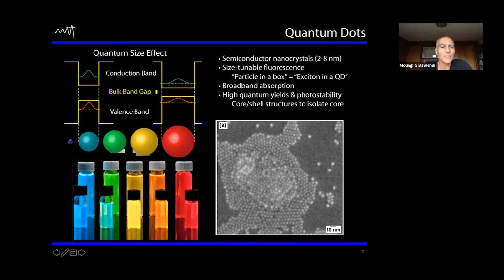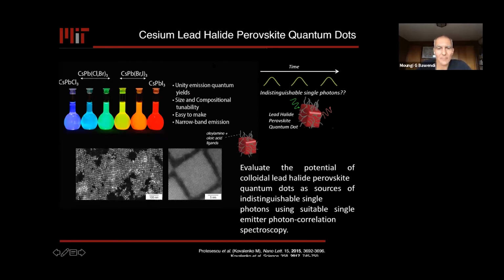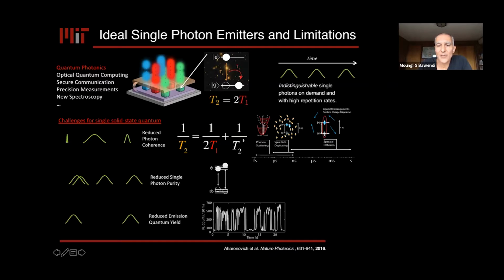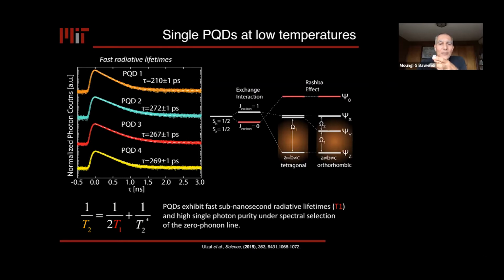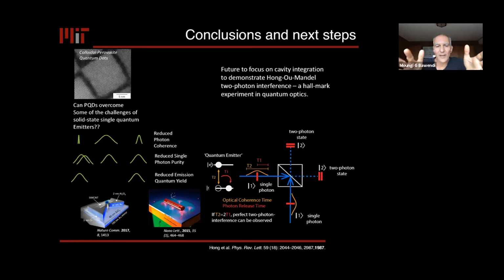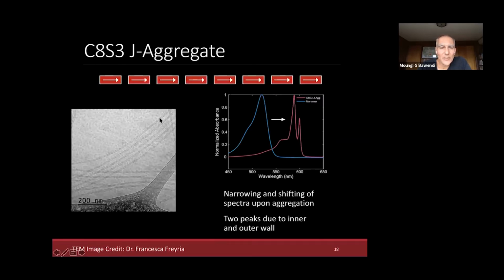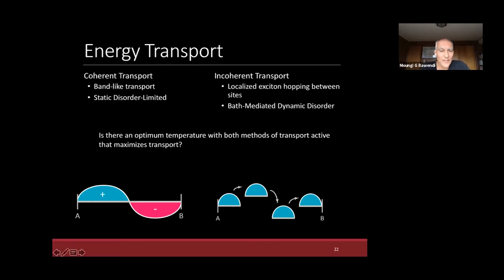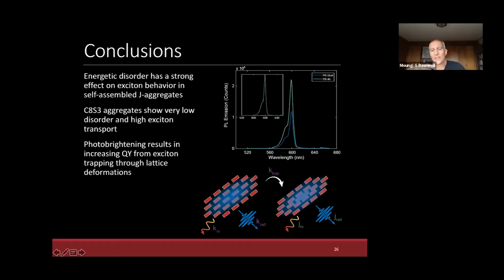Excitons | Moungi Bawendi | MIT 2020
MIT 2020: Calculus of Variations, Homogenization and Disorder — As the month of August made way fro September, members, students, and frequent collaborators of the Simons Collaboration on Localization of Waves met via Zoom to discuss their latest research. With a host of different speakers presenting a wide array of research, four days at the end of the summer were filled with productive math and physics discussion.

Abstract: The heat equation and the Boltzmann equation can be derived from the Schrödinger evolution in suitable limits when the potential is small in $d \geq 3$. In general, when the potential is $O(1)$, Quantum Brownian motion (QBM) conjecture says: the location of the particle is governed by a diffusive equation that on large scales mimics the Schr\"{o}dinger evolution. Moreover, the joint distribution of the quantum densities at different times converges to the corresponding finite-dimensional marginals of the Wiener process in suitable limits. This QBM conjecture extends the extended state conjecture, which states that in $d \geq 3$, with small potential, the spectrum of the Schrödinger Hamiltonian separates into absolutely continuous and pure points spectrums at the mobility edge. The QBM conjecture is stronger in the sense that it states explicitly how states will localize/extend.